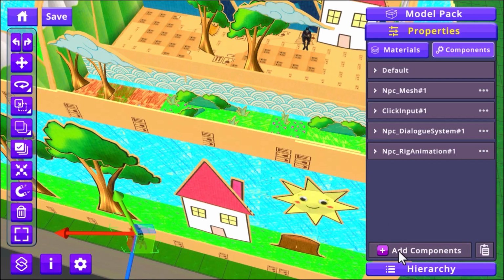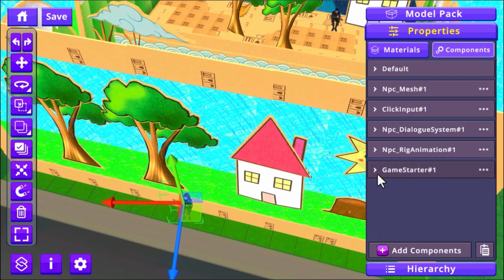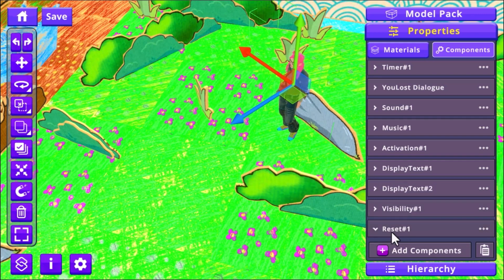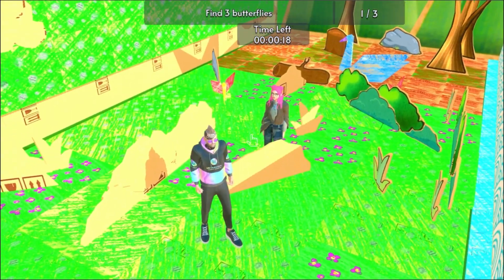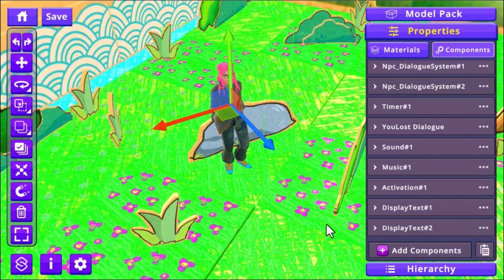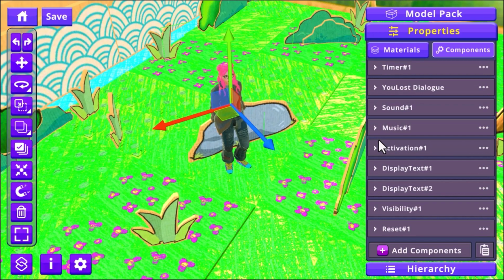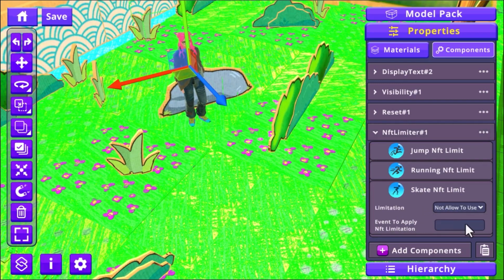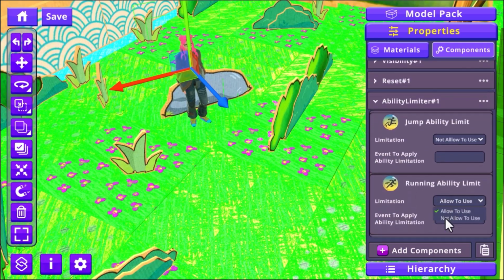Metaverser Game Maker - Using Game, Reward and Main Player Components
Occasionally, a game starter component proves useful. Reset after player loss or reward after completion are options. You can also introduce constraints for added challenge. This video is tailored for individuals seeking guidance on these particular features.

Time Stamps
0:00 Introduction
1:48 Game starter component
4:56 Reset component
9:05 Prize component
12:45 NFT Limiter component
14:48 Ability Limiter component

Make sure to tune in our channel as we will be posting more tutorials about the capabilities of Game Maker. Good luck and happy creating!